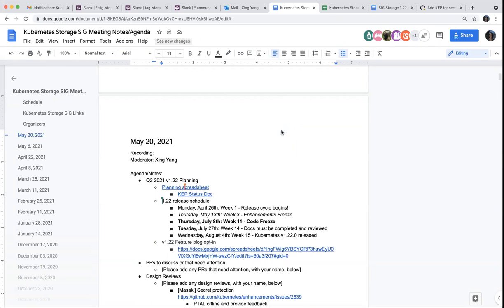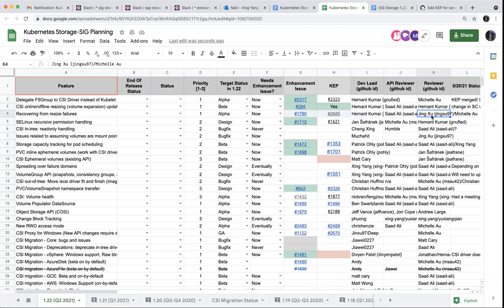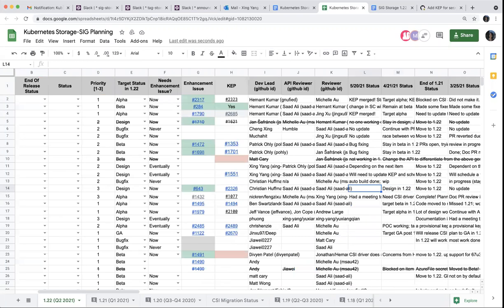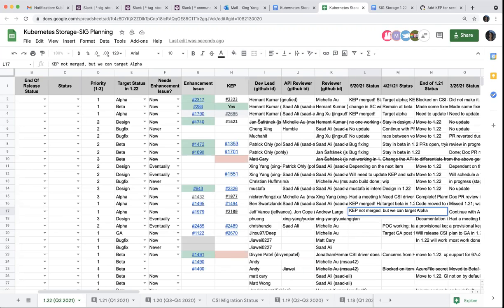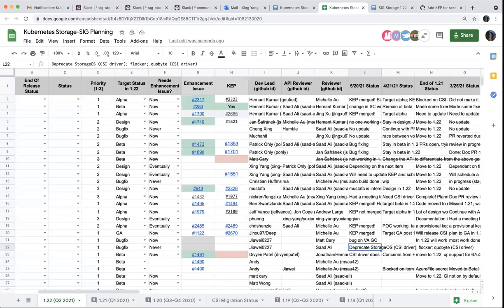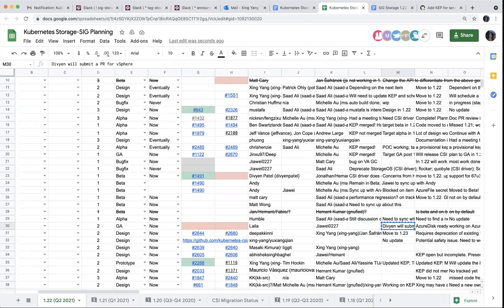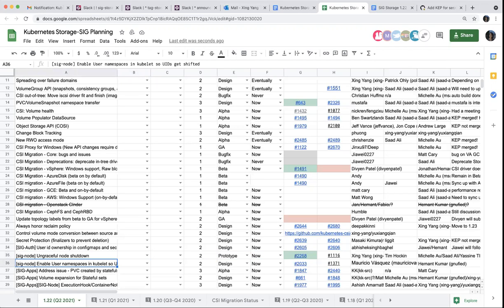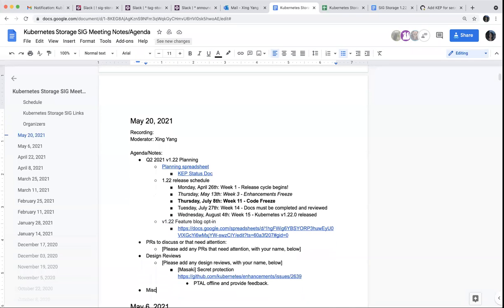Kubernetes SIG Storage - Bi-Weekly Meeting 20210520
Kubernetes Storage Special-Interest-Group (SIG) Bi-Weekly Meeting - 20 May 2021

Meeting Notes/Agenda: -